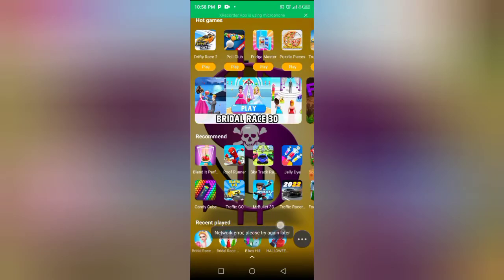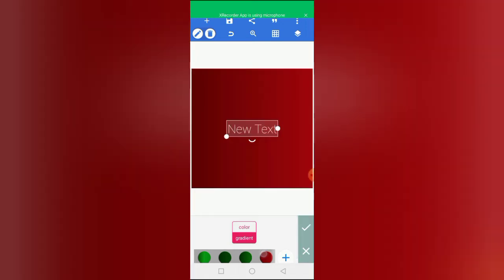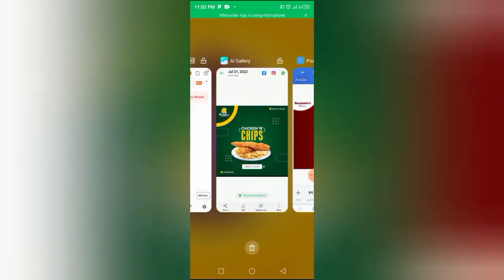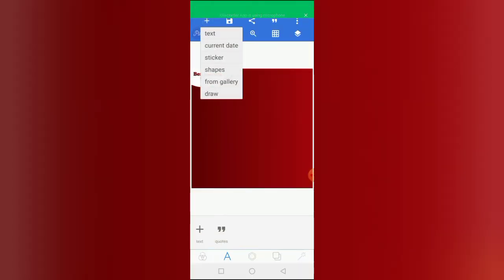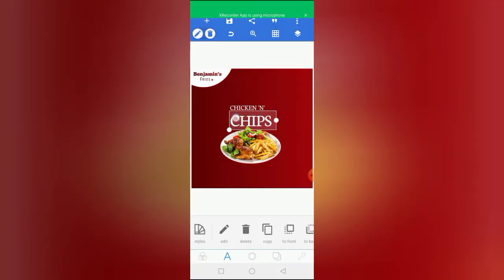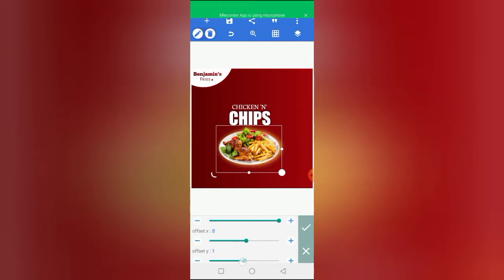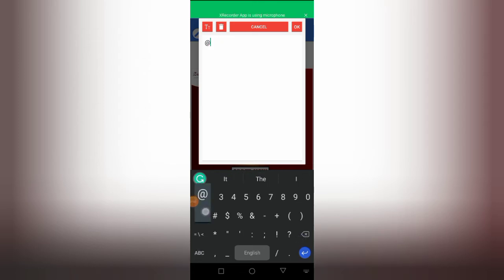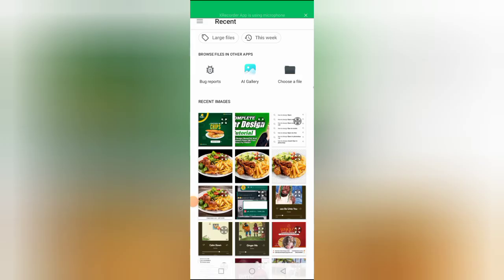How To Design Flyer With Phone | 2022 PixelLab Tutorial.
If you have always wanted to learn how to design flyer with phone, this tutorial will teach you everything you need to know.

Step by step, I have carefully put together a simple guide that anyone can use to learn how to design flyer in mobile.

It doesn't matter if you have any past experience on graphic design or not, this tutorial would prove very helpful.

Also, you don't need your laptop for this tutorial. All you need is your smartphone.

And the application we would be using for this design is called Pixellab. It is a free graphic design application on Google Play Store for all Android users.

This means that if you care to know how to design flyer with pixellab, you will find this video helpful.